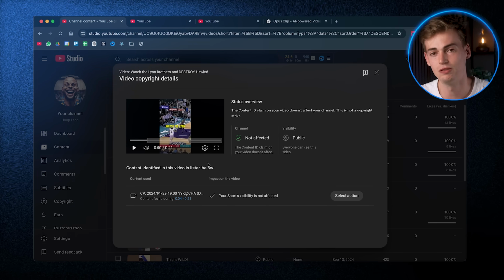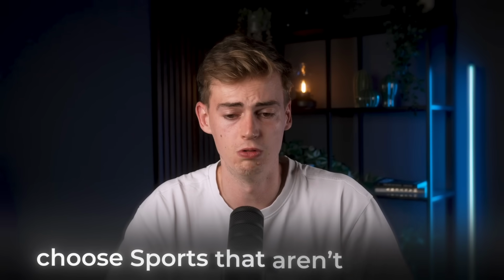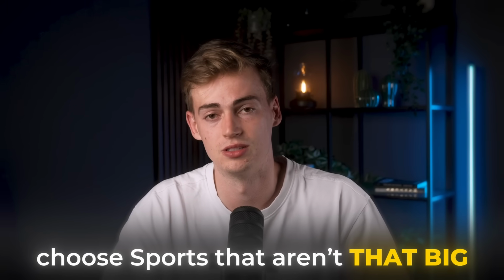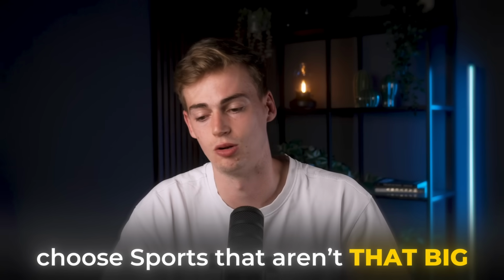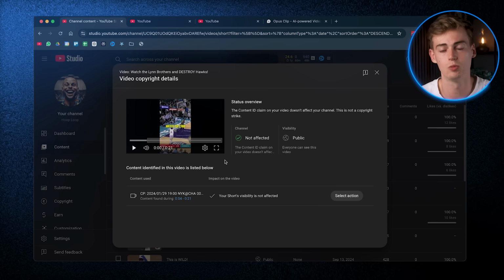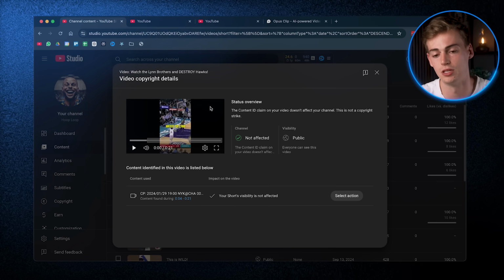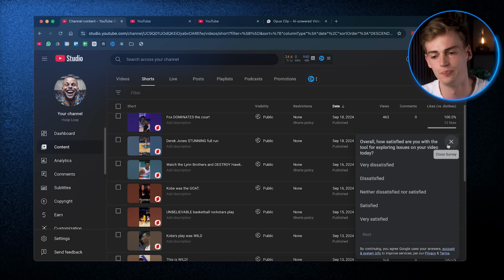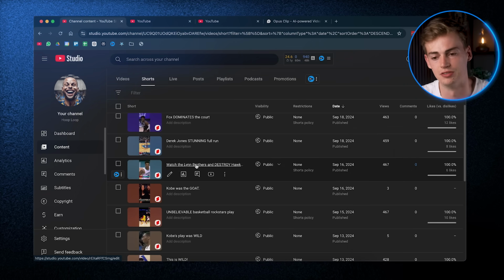I Tried YouTube Shorts For 30 Days with AI! (Realistic Results)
I Tried YouTube Shorts Using AI For 30 Days! (Realistic Results)

For months I have been wanting to make a YouTube shorts channel with AI.
But the tools that are out there simply aren't good enough. Recently Clip Anything by Opus Clip has Launched and it saved me so much time when making these YouTube Shorts.

In this video I show you the results of posting youtube shorts for 30 days.

While this was a fun experiment, if you actually want to be monetized and build a channel that lasts, you'll need to start making your own content.

👉My Ai Toolkit - dankieft.carrd.co